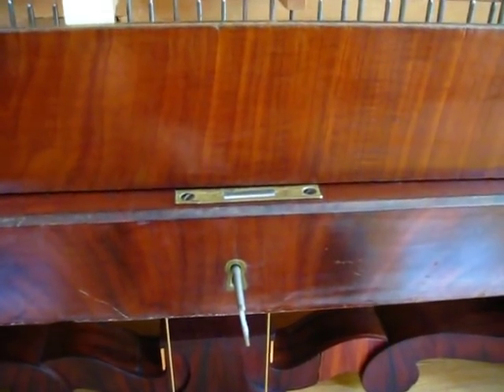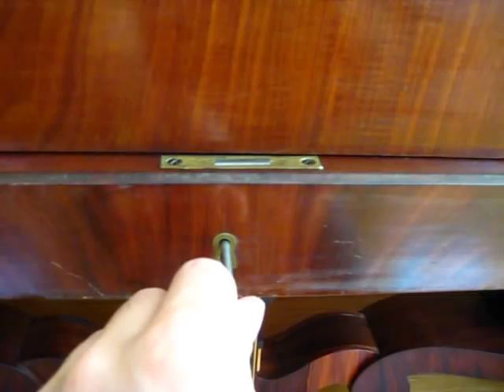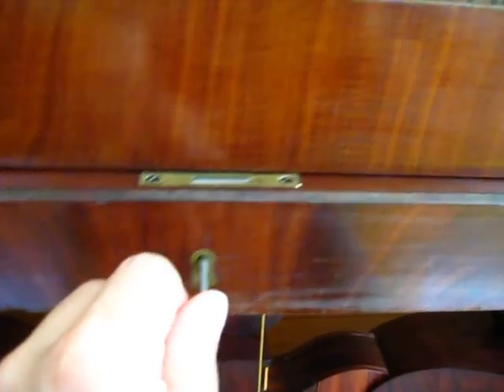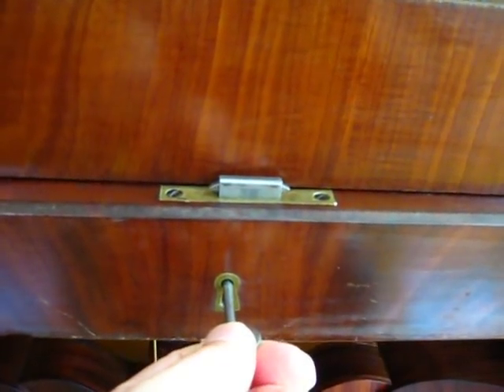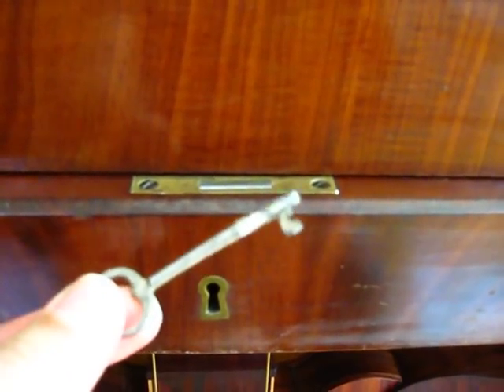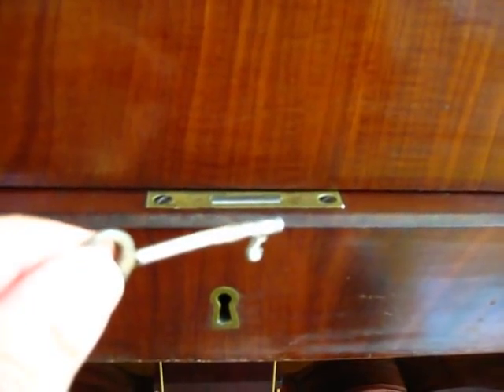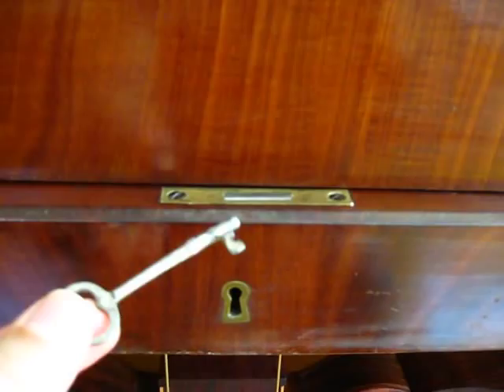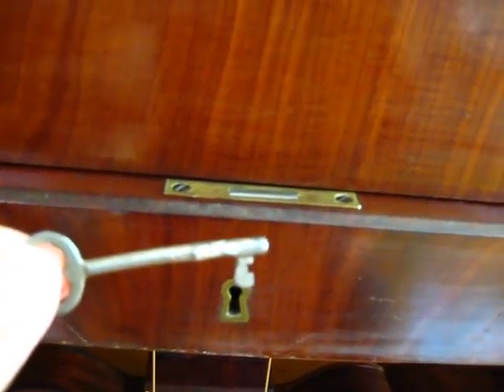Stein piano addendum: The Lid Lock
The lock was all seized up. Perhaps an incompetent "refinisher" got a bunch of varnish or something into it.

I found a key that was close to the right size and shape, and sawed and ground it until it fit and worked. Not pretty, but it works great.